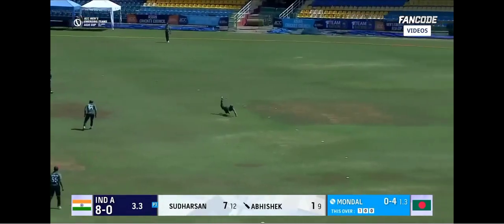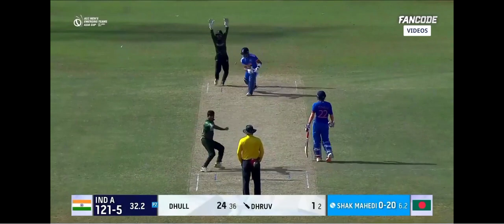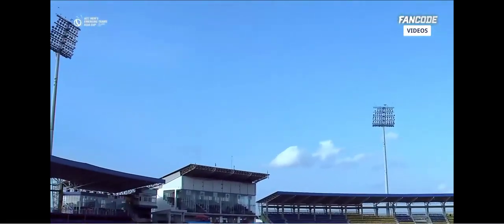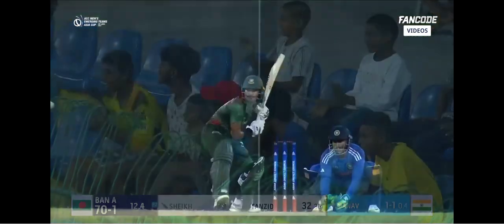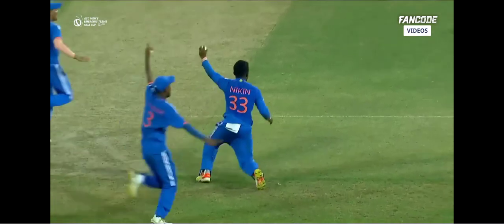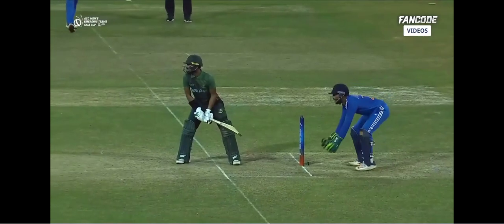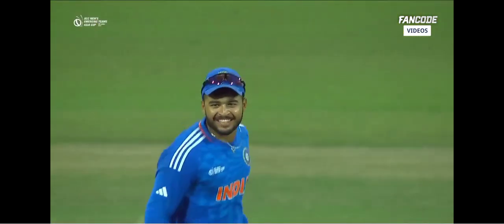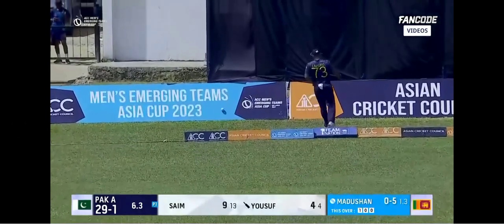IND A vs BAN A Match, Asia Cup 2023 India Winn tha match